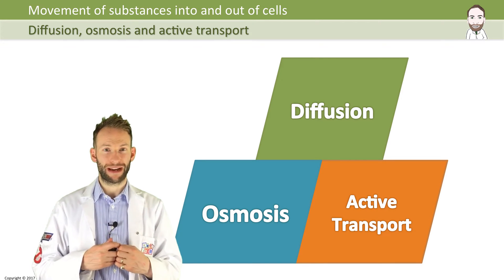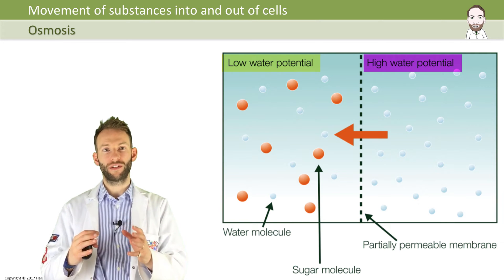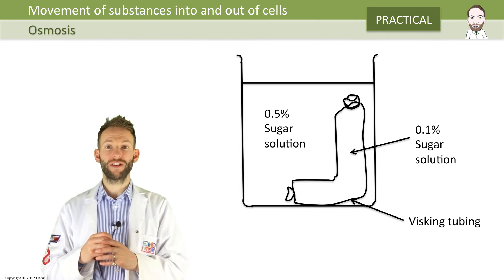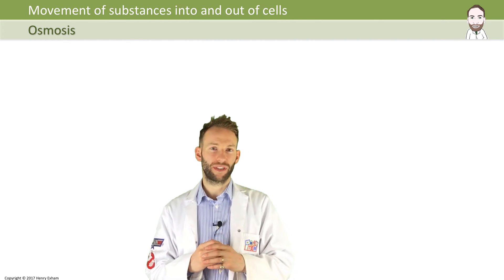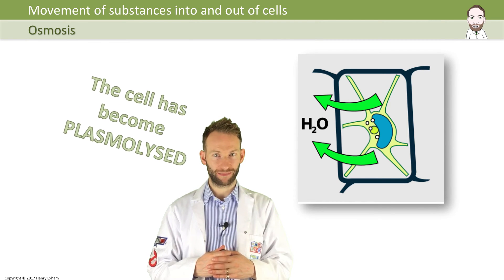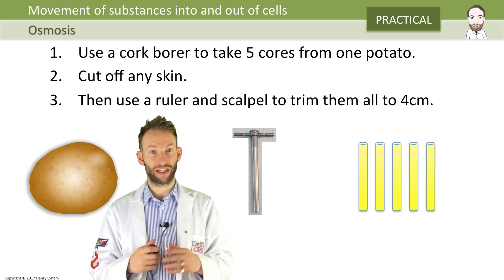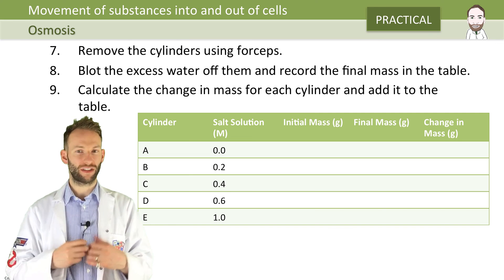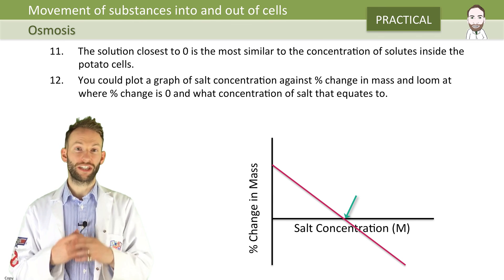Osmosis - GCSE Biology (9-1)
A video covering the process of osmosis which is part of Section 2d in the specification for Edexcel IGCSE Biology 9-1 2017.

A full teaching PowerPoint for this topic can be downloaded

2.15 Understand the processes of diffusion, osmosis and active transport by which substances move into and out of cells.

2.16 Understand how factors affect the rate of movement of substances into and out of cells, including the effects of surface area to volume ratio, distance, temperature and concentration gradient.

2.17 Practical: investigate diffusion and osmosis using living and non-living systems.

2.51 understand why simple, unicellular organisms can rely on diffusion for movement of substances in and out of the cell

2.52 understand the need for a transport system in multicellular organisms